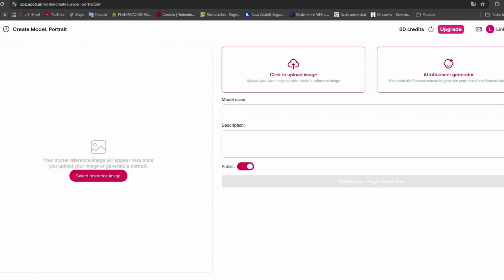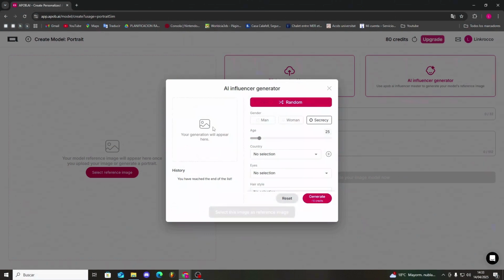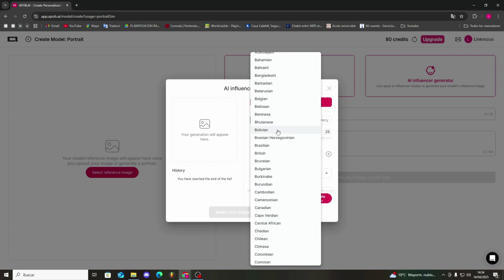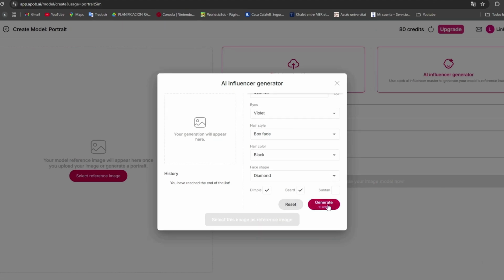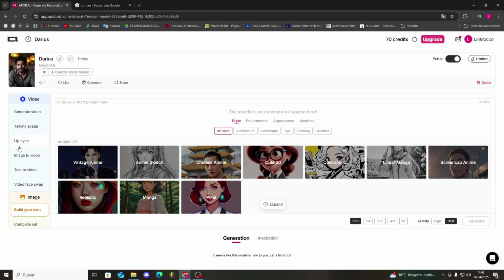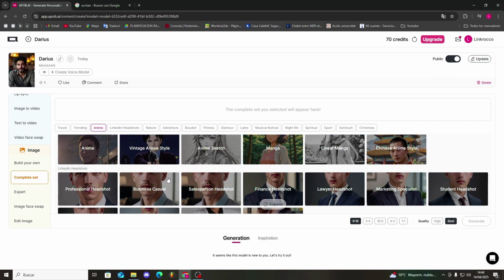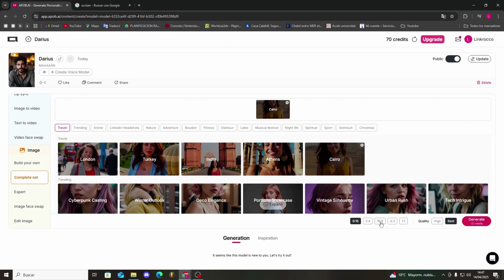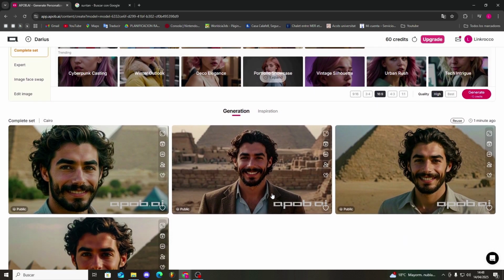CREATE your VIRTUAL INFLUENCER with AI - APOB AI QUICK MANUAL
In this quick guide, learn how to create your own virtual influencer with APOB AI. This AI tool allows you to customize your avatar, generate digital content and create an influential figure for social networks or marketing projects. Discover everything you can do. 👍